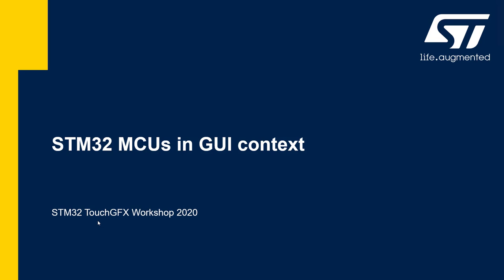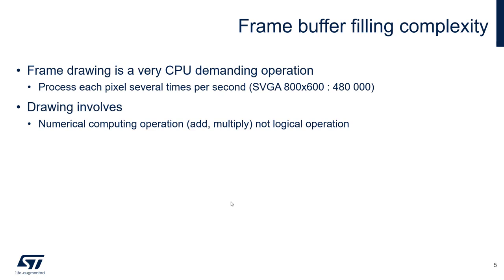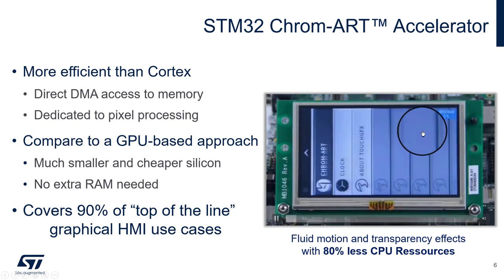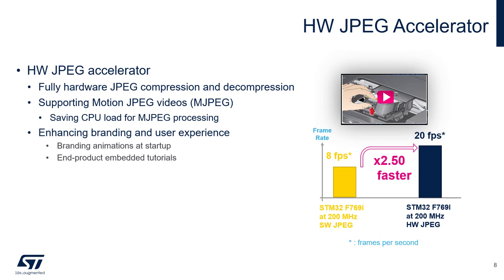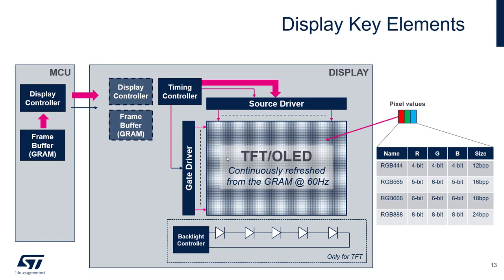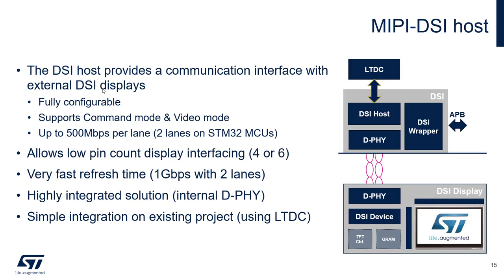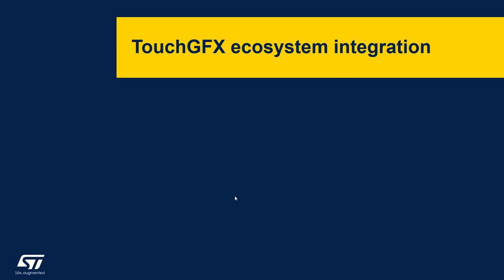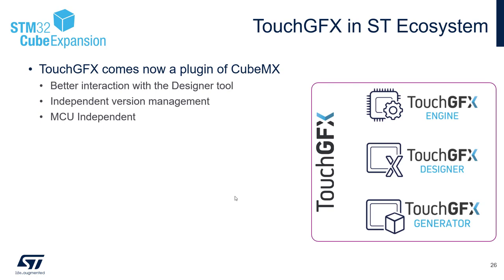STM32 Graphics Workshop - 4 STM32 in GUI context